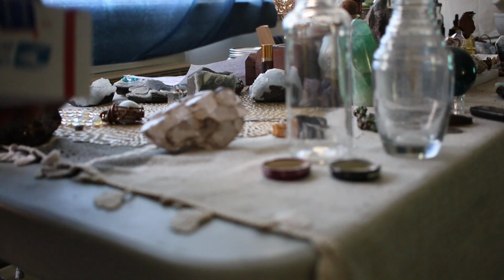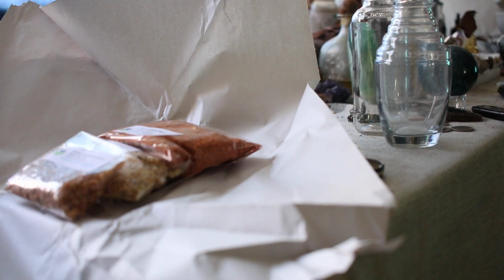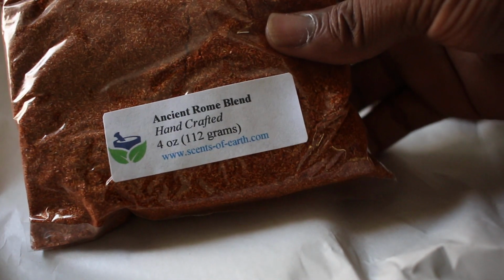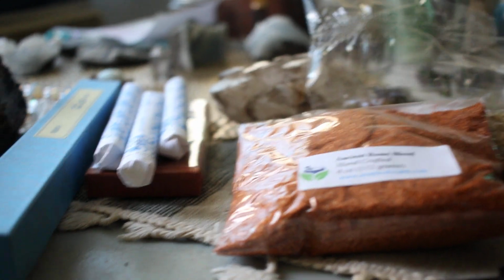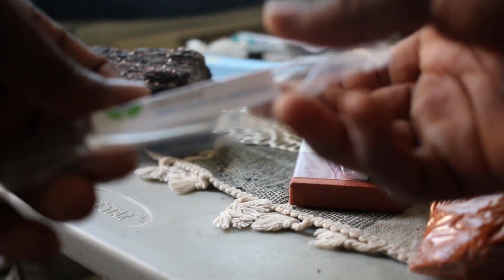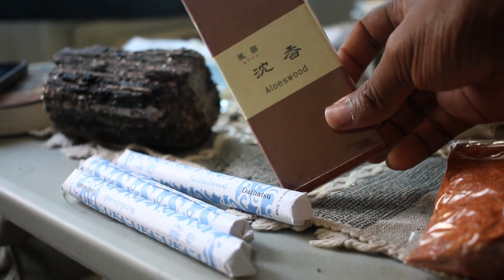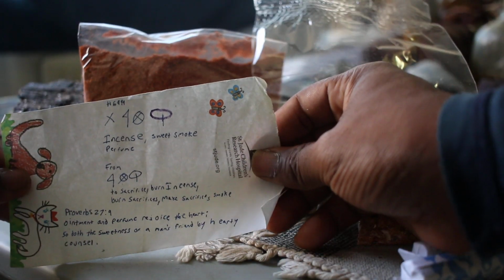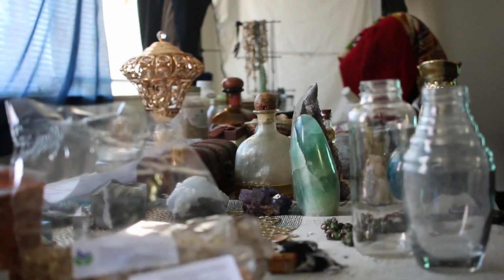NEW INCENSE BLENDS AND OPTIONS FOR THE HOPEFUL ELECT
GREATMILLSTONE PLAINTABLES

BRIEF REVEALING OF SOME NEW SCENTS OF QATARATH !